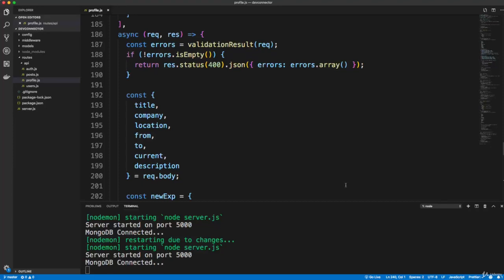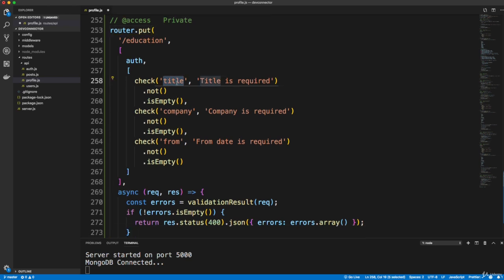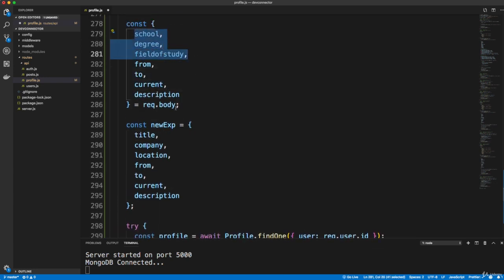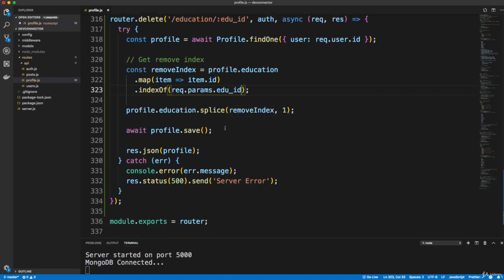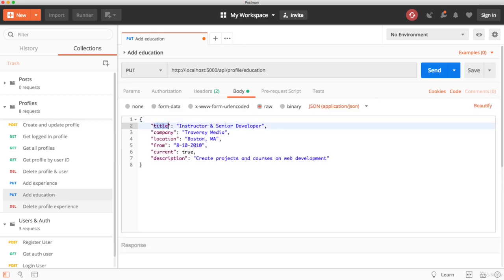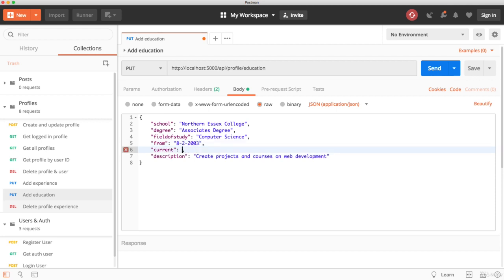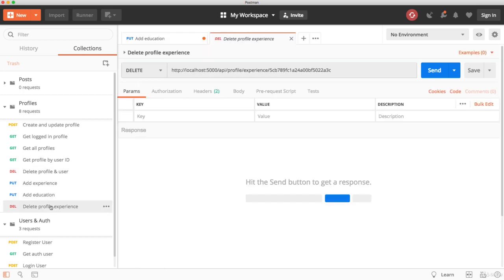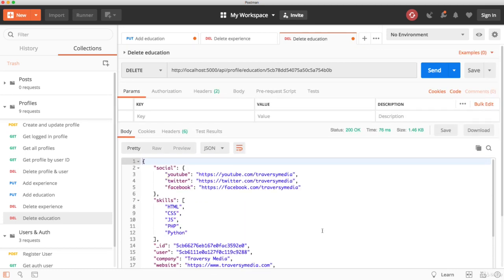4 8 Add & Delete Profile Education